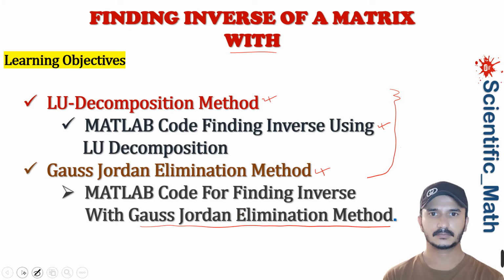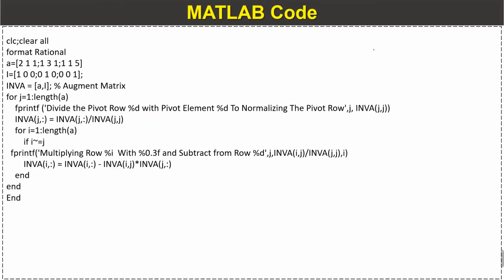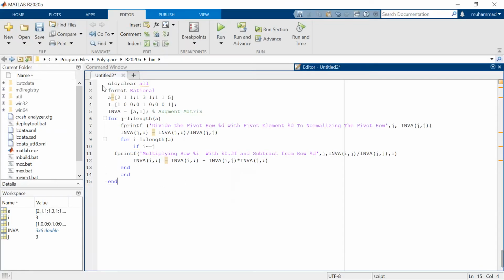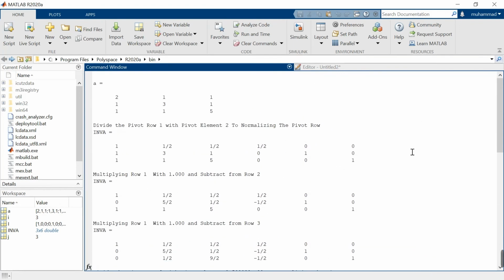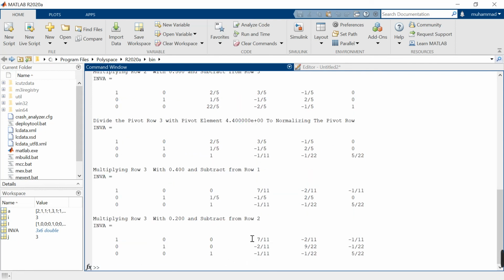Matlab Code To Find Inverse Using Gauss Jordan Elimination Method